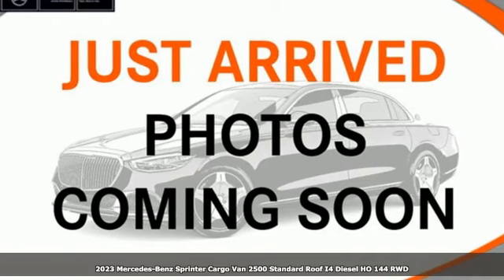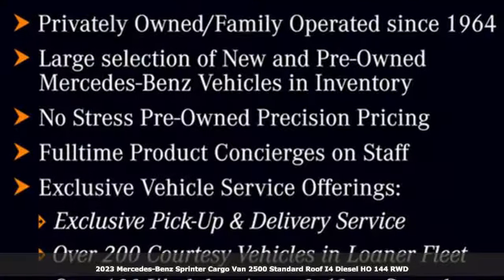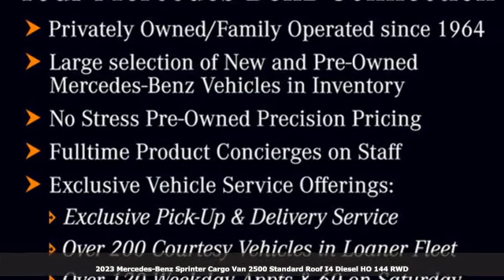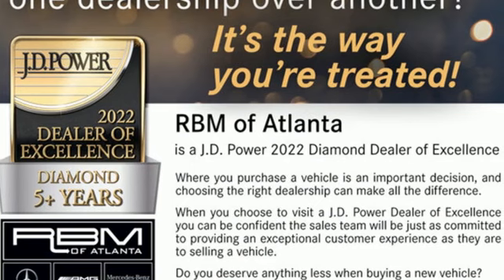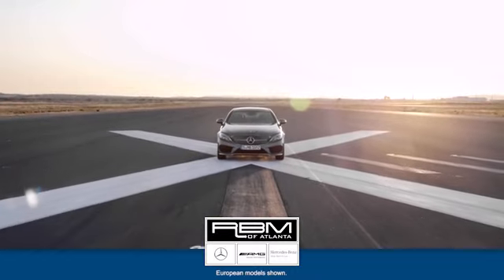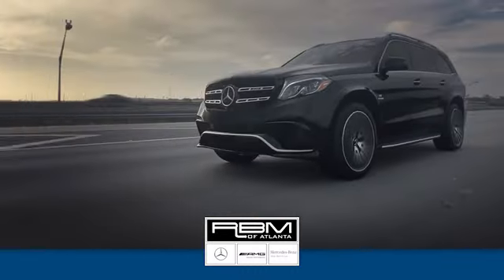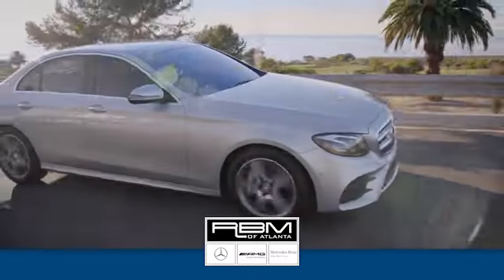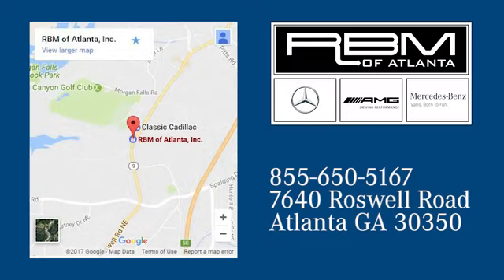New 2023 Mercedes-Benz Sprinter Cargo Van Atlanta GA Sandy Springs, GA S2405 - SOLD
Year: 2023
Make: Mercedes-Benz
Model: Sprinter Cargo Van
Trim: 2500 Standard Roof I4 Diesel HO 144 RWD
Engine: 4 2.0 L
Transmission: Automatic
Color: Arctic White
Interior: Black
Stock #: S2405
VIN: W1Y4NBHY2PT132139
JET BLACK PAINTED RIMS, HIGH ROOF, GREY REAR BUMPER STEP, DRIVER CONVENIENCE PACKAGE -inc: Hinged Lid for Left & Right Storage Compartments, 2 Additional Master Keys, Electrically Folding Exterior Mirrors, Driver Seat Base 12V Power Outlet, ATTENTION ASSIST, Storage Compartment Hinged Lid, DIESEL MISFUELING PREVENTION, BLIND SPOT ASSIST, BLACK, LEATHERETTE UPHOLSTERY, ARCTIC WHITE, Wheels: 6.5J x 16 Steel, Urethane Gear Shifter Material. This SPRINTER M2CA4H has a strong 2.0 Liter Turbo engine powering this Automatic transmission.* Experience a Fully-Loaded SPRINTER M2CA4H *Transmission w/Sequential Shift Control w/Steering Wheel Controls and Oil Cooler, Trailer Wiring Harness, Tracker System, Tires: LT245/75R16, Tire Brand Unspecified, Tailgate/Rear Door Lock Included w/Power Door Locks, Strut Front Suspension w/Transverse Leaf Springs, Streaming Audio, Steel spare wheel, Standard Front Passenger Seat, Standard Driver Seat, Split Swing-Out Rear Cargo Access, Splash Guards, Solid Axle Rear Suspension w/Leaf Springs, Sliding Rear Passenger Side Door, Single Stainless Steel Exhaust, Side Impact Beams, Seats w/Vinyl Back Material, Restricted Driving Mode, Remote Keyless Entry w/Integrated Key Transmitter and Illuminated Entry.* Visit Us Today *Treat yourself- stop by RBM of Atlanta (South) located at 7640 Roswell Rd, Atlanta, GA 30350 to make this car yours today!

Address:
7640 Roswell Road